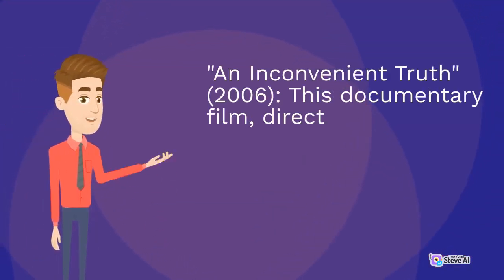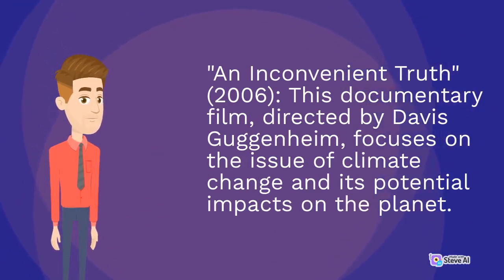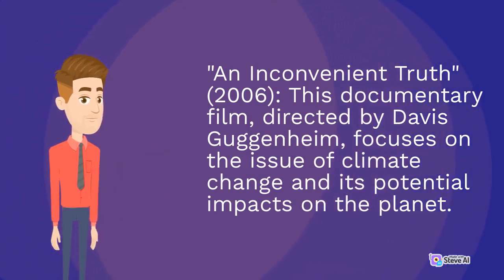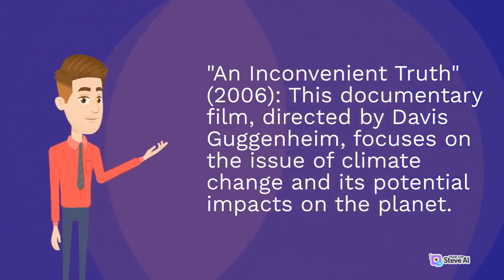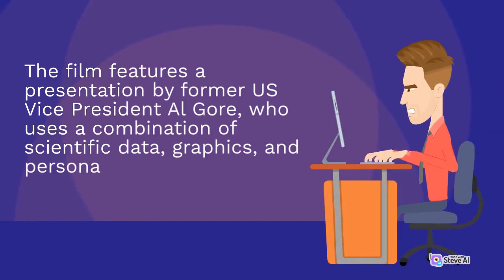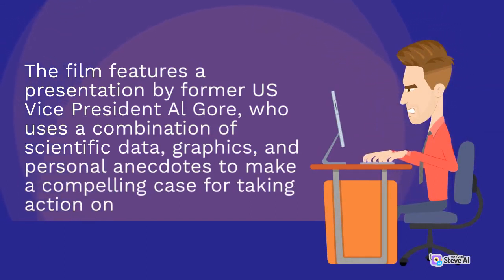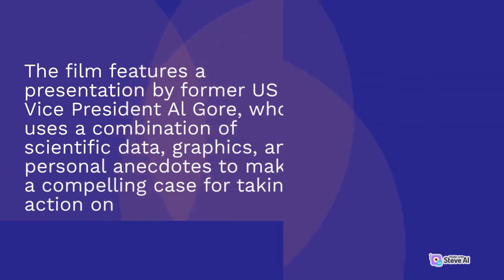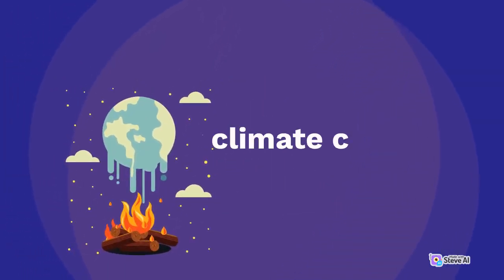Steps to create a documentary on science and engineering topics | Part 2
This video is content about Steps to create a documentary on science and engineering topics Part 2

Every frame counts, every story matters. Let's start making yours!